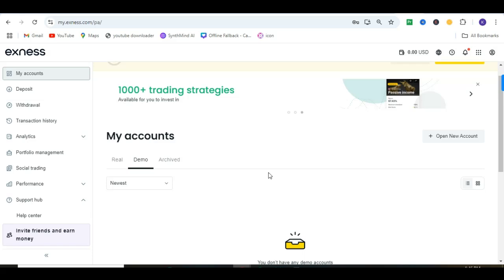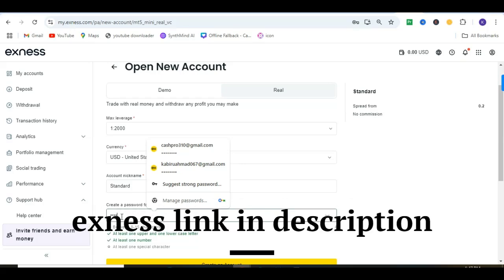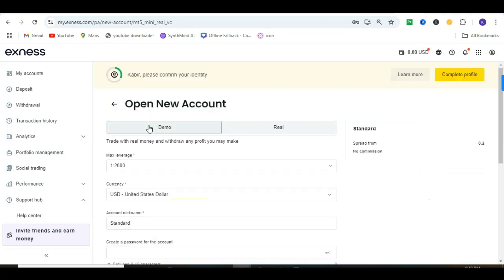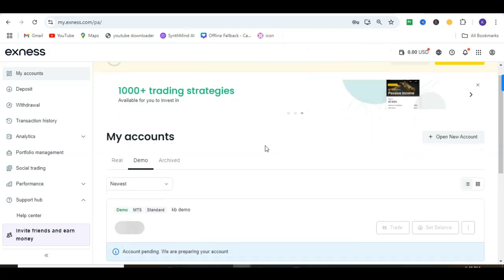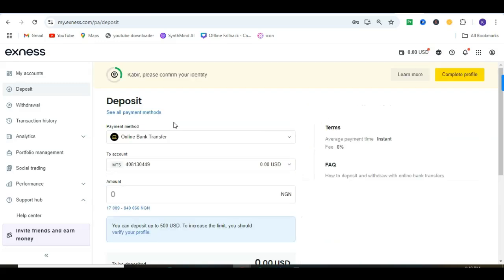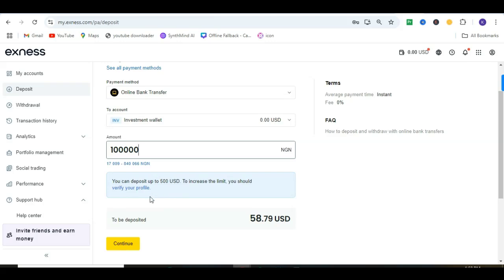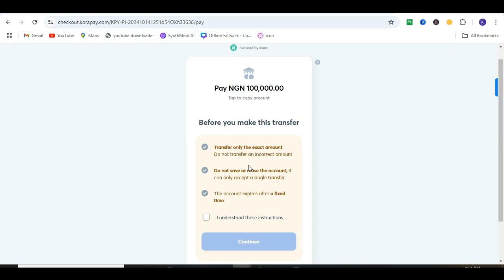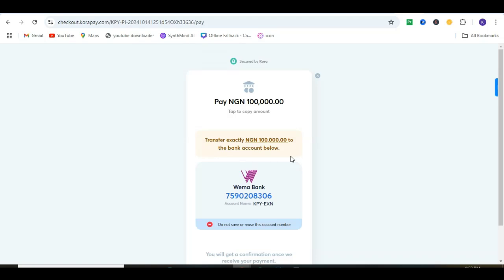How To Create Exness Account (STEP BY STEP) GUIDE Exness Deposit And Withdrawal 2024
in this informative video, I will guide you through the step-by-step process of creating and your Exness trading account.  And also how to deposit funds on your exness account and this will work even if you are in nigeria  or anywhere around the globe.